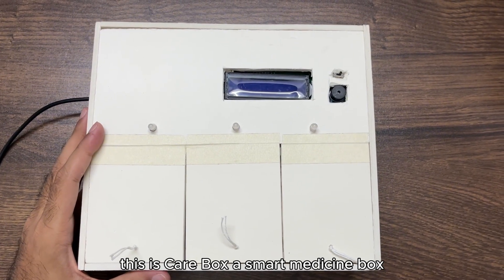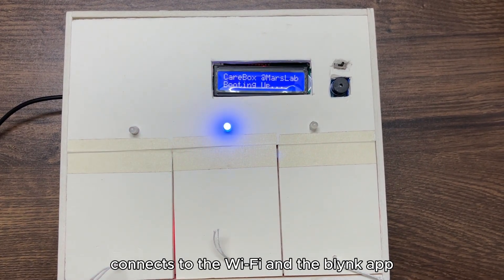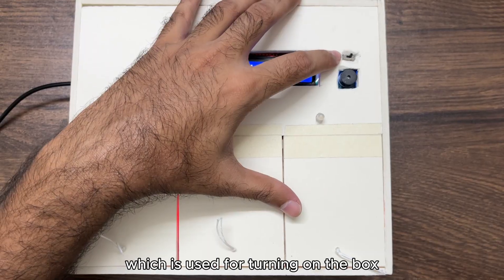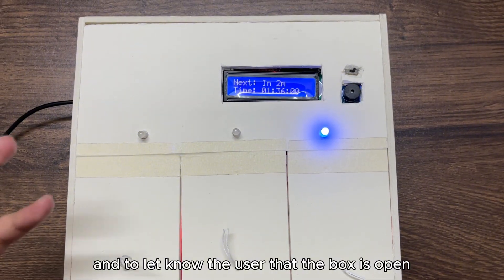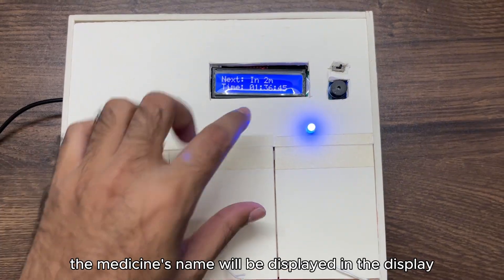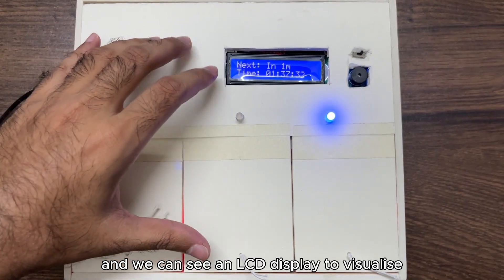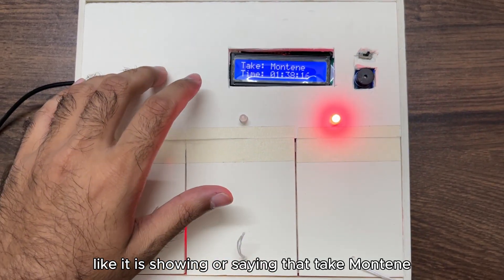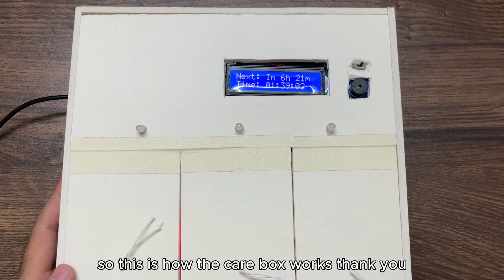CareBox - Smart Medicine Box | IoT Project | Esp32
We chose the ESP32 microcontroller because it is powerful, affordable, and has built-in Wi-Fi, which is perfect for an IoT project. The other hardware parts, like the Hall effect sensors, RGB LEDs, and the real-time clock, are standard components that are easy to find and work with. For the software, we used the Blynk IoT platform. This platform already provides the tools to build a mobile app dashboard, which saves us a lot of time.
The project is also practical for users. It only needs a standard 5V power supply, like a phone charger, and a connection to a home Wi-Fi network. A user does not need any special technical skills to use CareBox. They just need to open the lids to take medicine and use the simple Blynk app on their phone to set schedules.